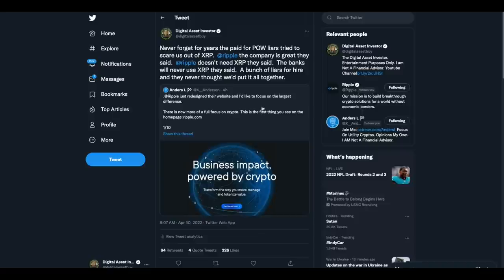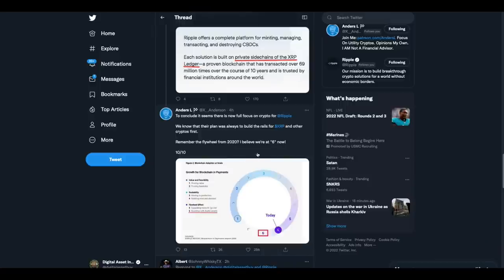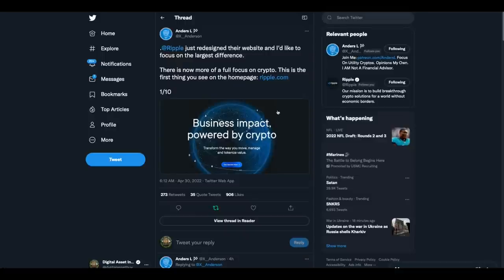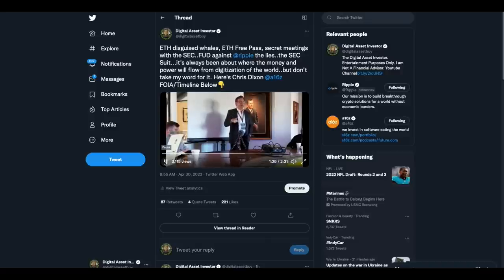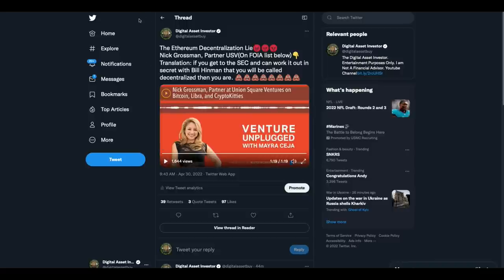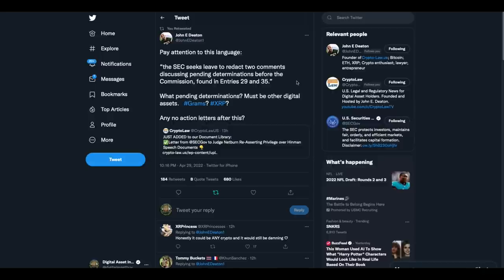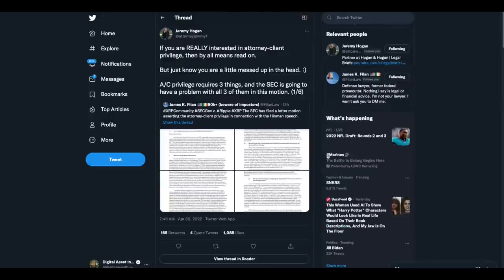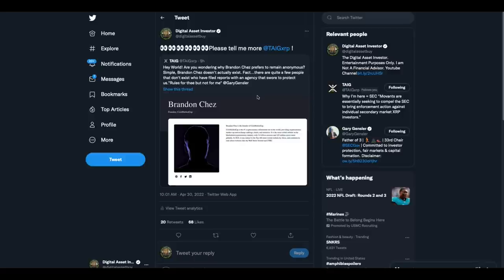Ripple CEO 💥"Unannounced" 💥Central Bank Partners ( XRP Private Ledger)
XRP Las Vegas Fundraiser Dinner(Chamber Of Digital Commerce)
Guests Of Honor:
Brad Garlinghouse, John Deaton, Michael Arrington, Chris Giancarlo